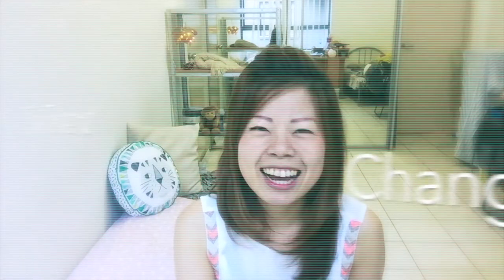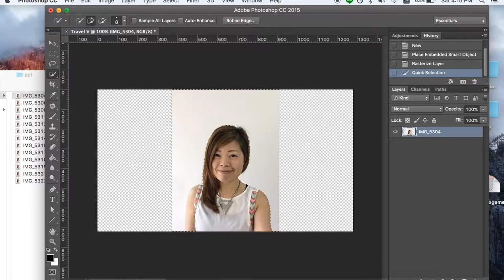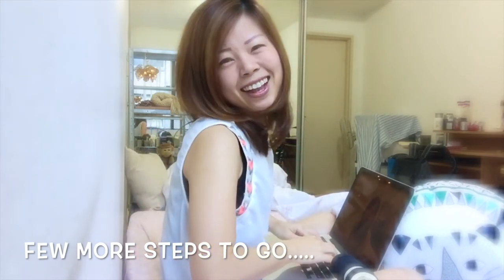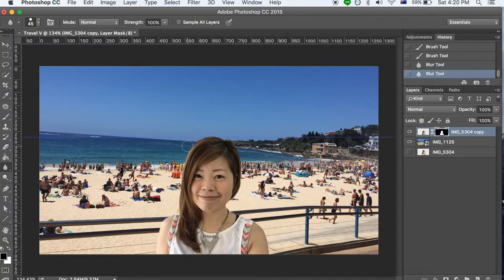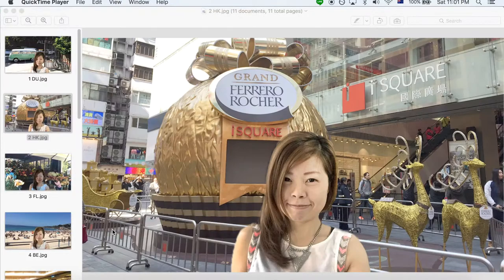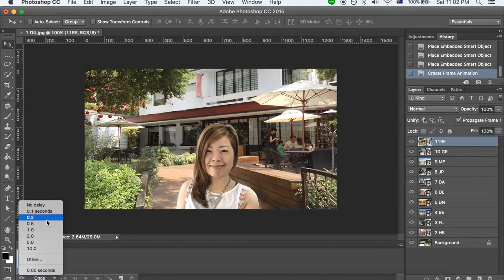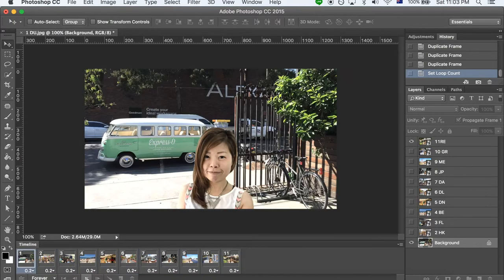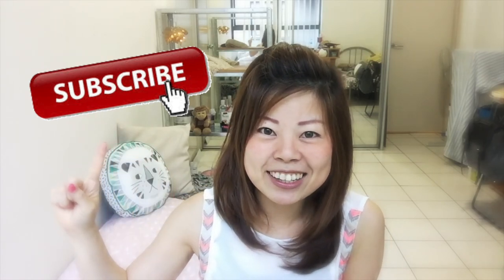COOL WAY DO TO TRAVEL PHOTOs - PHOTOSHOP RETOUCH & GIF TUTORIAL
I am a travel lover, how about you?

See you guys via #:
simplyfun - tech tutorials, photogenic skills

more related #:
easyyum - easy recipe, creative food